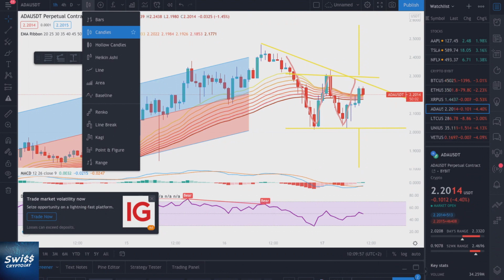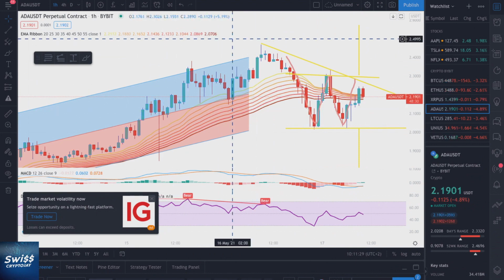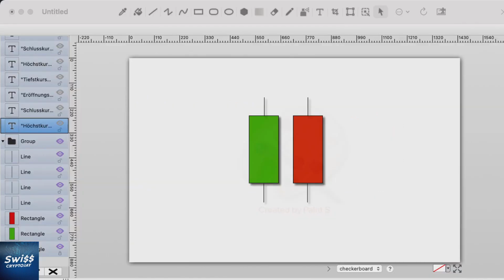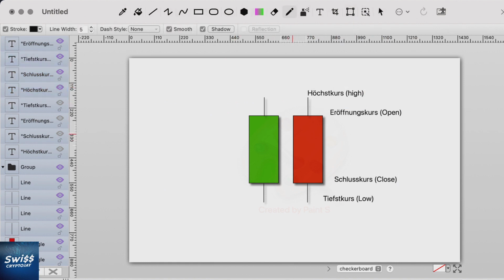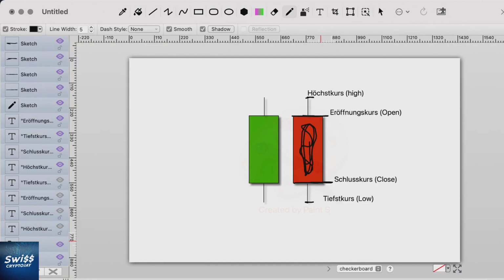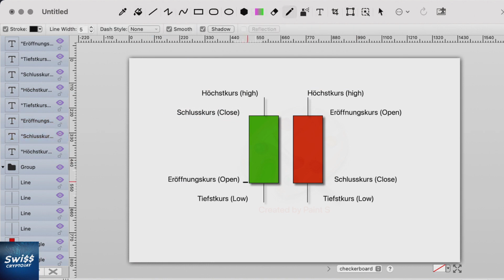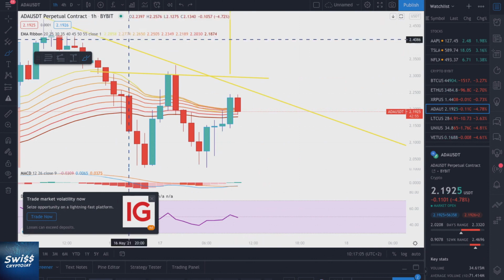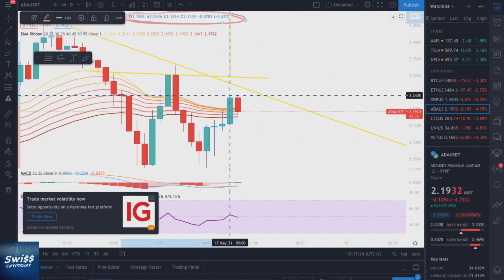Master Candlestick Patterns in 10 Minutes! 🔥📊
📺 VIDEO DESCRIPTION:

"Unlock the secrets of chart analysis with this quick guide to candlestick patterns! Dive in to elevate your trading game, decode market sentiments, and make informed decisions. Don't miss out on these essential tips.

💡 QUESTIONS OR CLARIFICATIONS?
We're happy to help in the comments!

Don't miss any crucial information!

🚀 FAVORITE LOWCAP PROJECTS:
► CrowdSwap: Simple, fast, and cheap crosschain swap (German Project)
► TMN Global: Trading in precious and rare raw materials via token (Swiss Project)

📈 EXCHANGE RECOMMENDATIONS:
► Phemex: Premium Partner for Beginners to Pro Traders